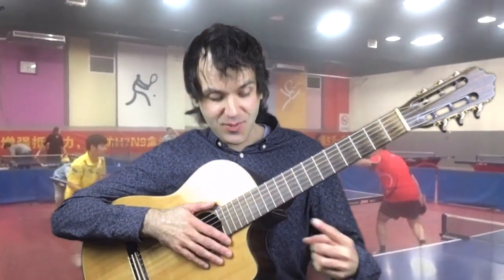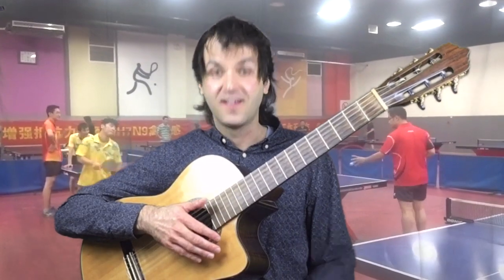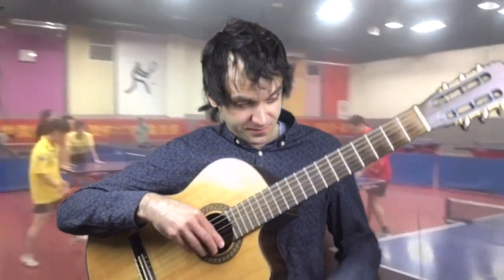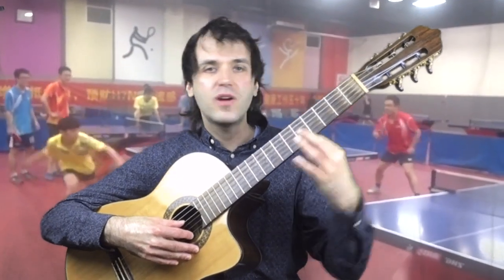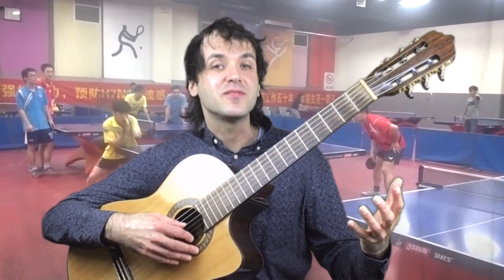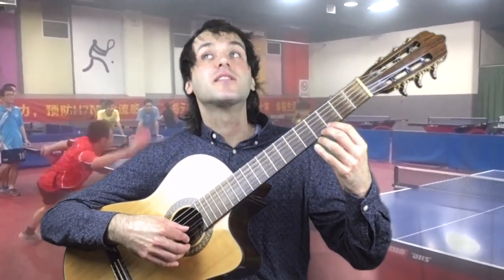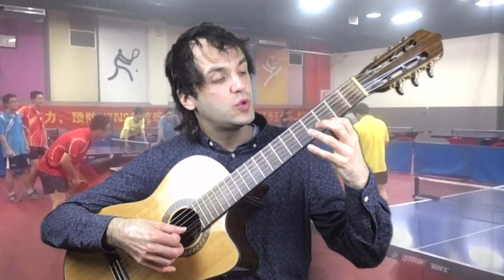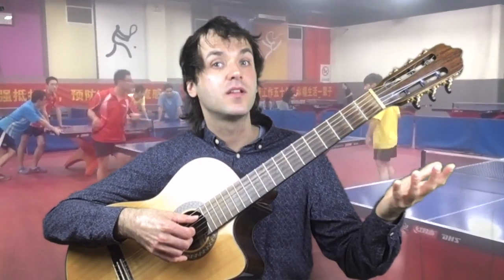Guitar For Beginners - Lesson 2 (the basics)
Here's the second video of a guitar for beginners course. I hope you enjoy it!

I'm not really sure where this is going so I appreciate your constructive
feedback. Is there anything you would like in particular? Some special focus? Less of this and more of that?

Thanks guys for letting me use it!